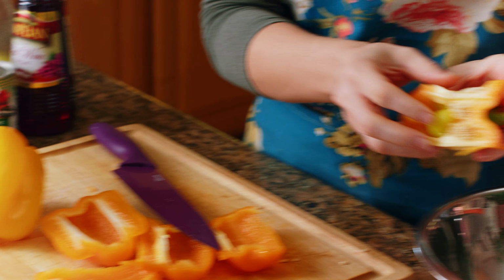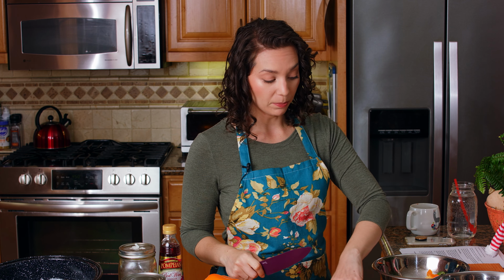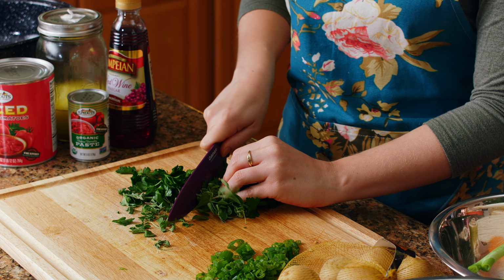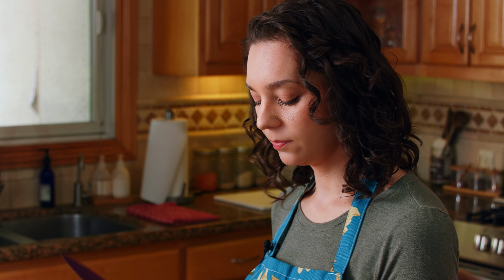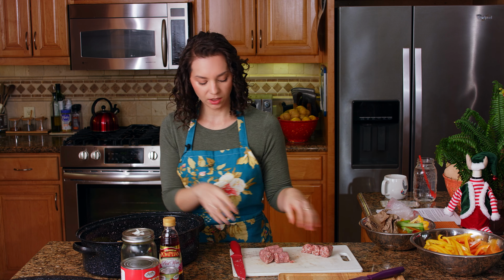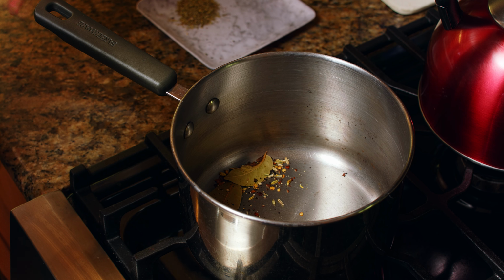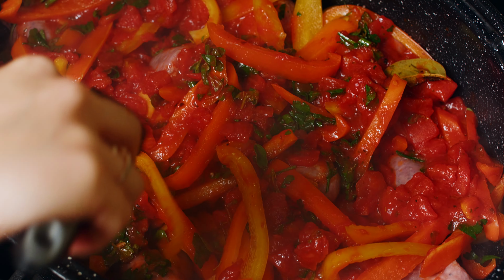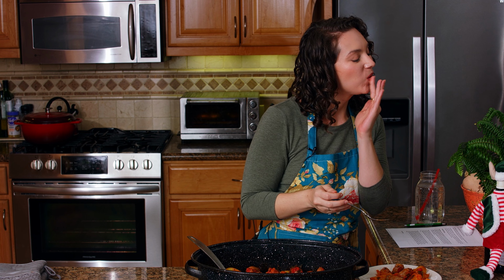EASY Sausage and Peppers | Low FODMAP | Gluten Free | Dairy Free | Grit and Groceries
Even I have days when I just don’t want to cook.

But instead of throwing in the towel and ordering take out, I muster up enough energy for 15 minutes of effort and bust out this dish. If I can do it, then so can you!

I love that this dish tastes like I slaved over it. Slowly poaching the sausage in the sauce results in some seriously tender links, as well as a rich and tangy sauce with herby depth. This recipe is seriously delicious considering how little time and effort goes into it. And while it’s not quite a one pot meal, it definitely qualifies as quick and easy.

Filmed, edited and colored by Random Motion Productions.